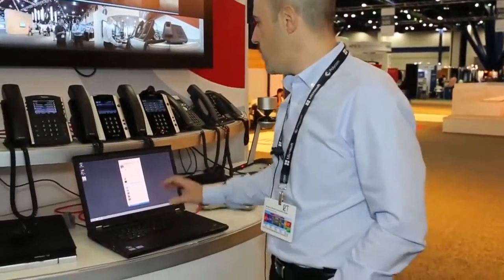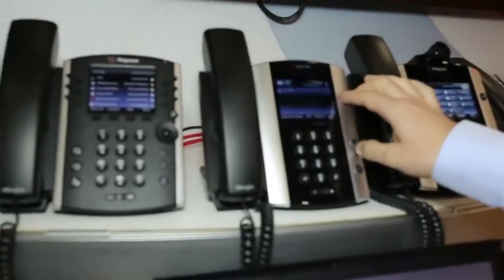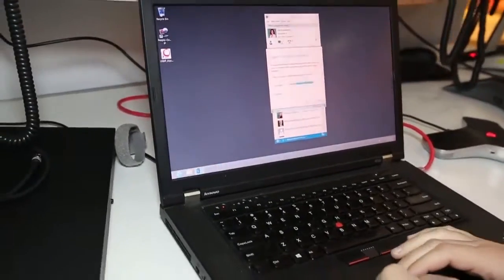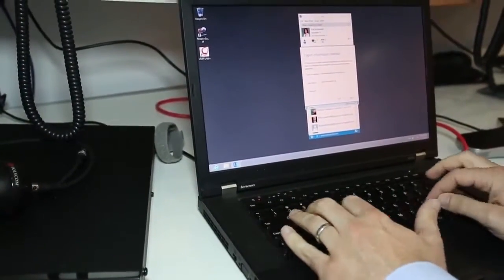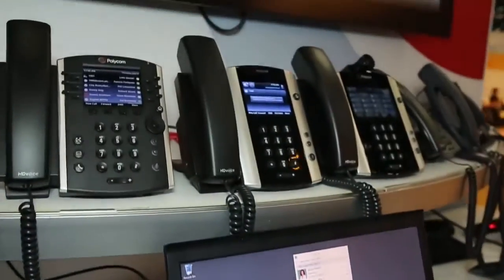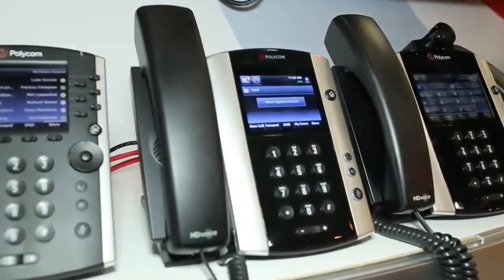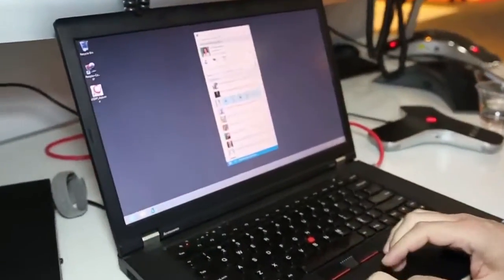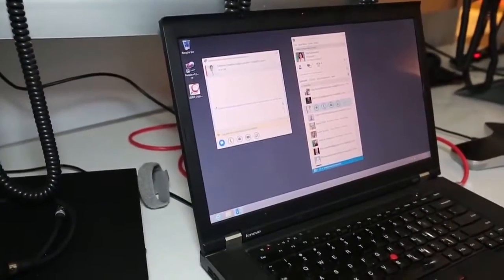Polycom VVX Lync Integration Demo Part 1 Better Together over Ethernet at WPC